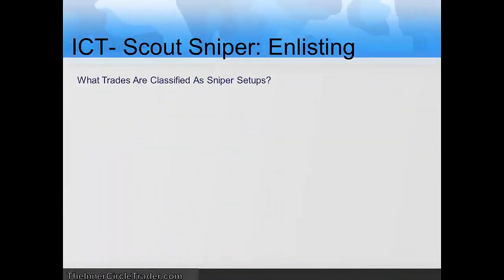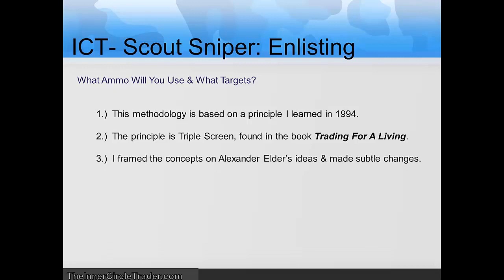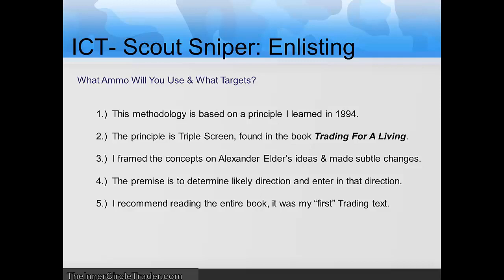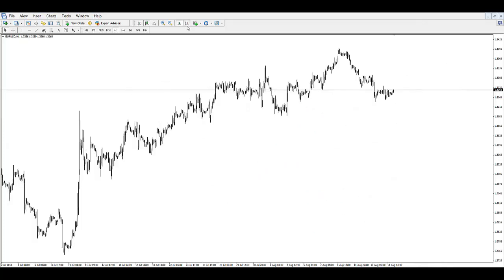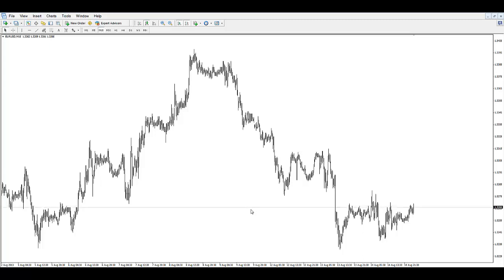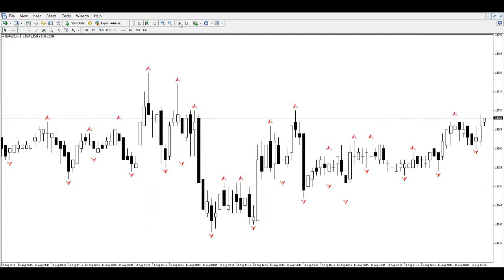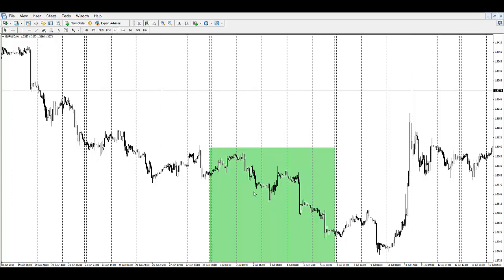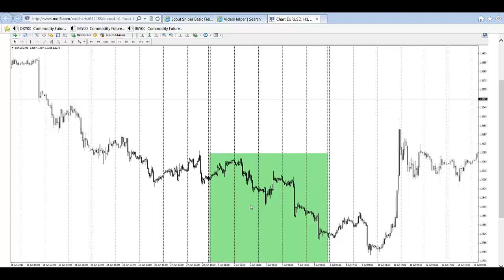٩ مارس ٢٠٢٤